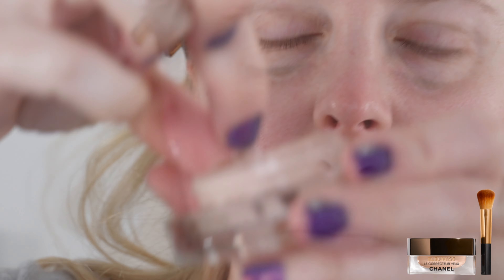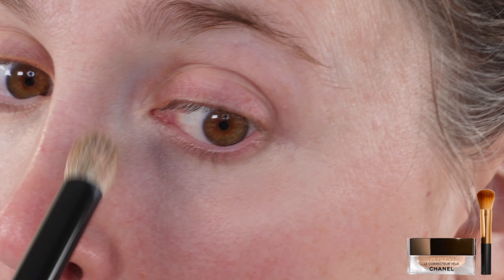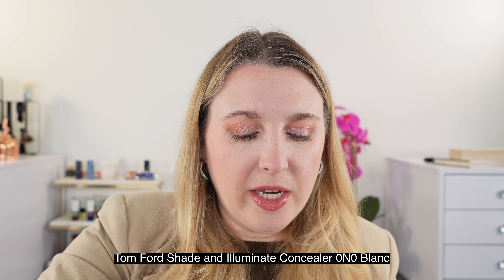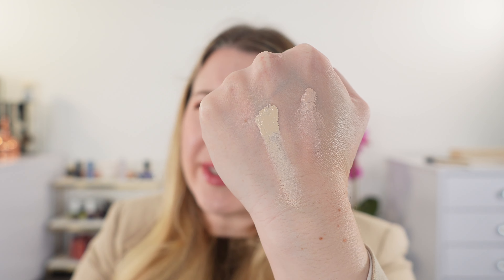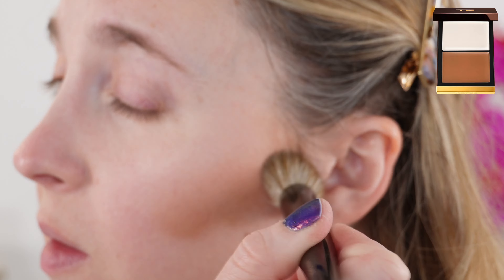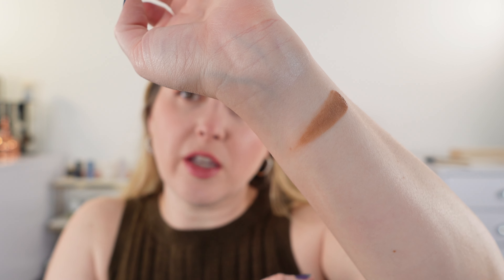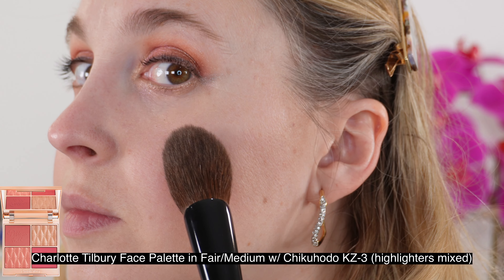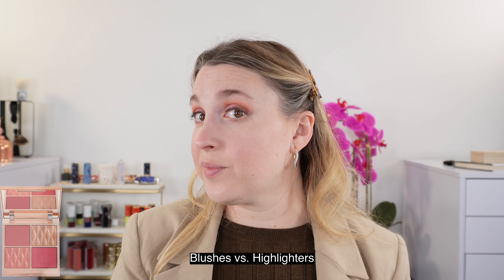NEW LUXURY BEAUTY | Tom Ford Contour, Chanel Sublimage, Viseart Le Marais, Victoria Beckham Jewel ++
Wow! There are so many new releases to check out! Some of these items are really stand-outs for me.

💟ABOUT ME:
Age: 41
Skin type: Balanced
Skin tone: fair neutral with slightly cool overtones

*️⃣FOUNDATION SHADES:
Surratt Dew Drop - 1.5
Givenchy - 1-N95
Chantecaille - Porcelain
Guerlain L'Essentiel  - 00N
Merit - Silk
Chanel - BD01

Timestamps:
0:00 Intro
0:41 Chanel Sublimage Correcteur Yeux
8:50 Tom Ford S&I Contour Duo
13:29 Charlotte Tilbury Face Palette
20:19 Viseart Le Marais
28:35 Victoria Beckham Jewel Liners
33:04 Laura Mercier Lip Crayon
34:27 Eihodo Goldfish